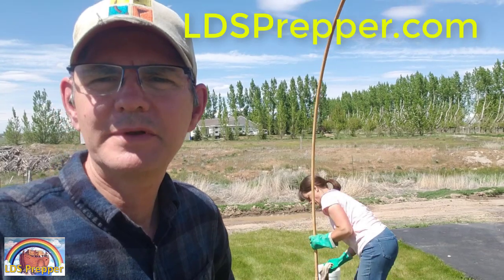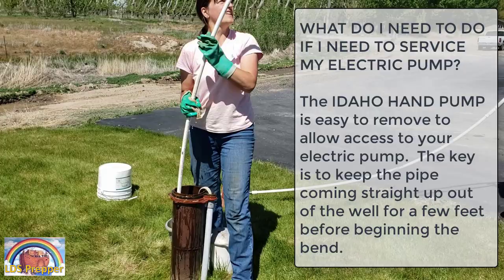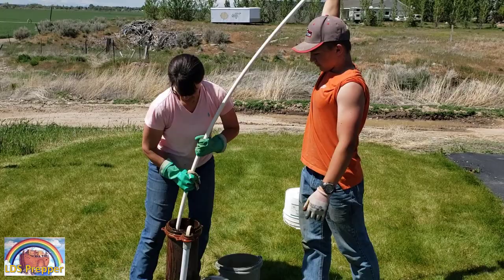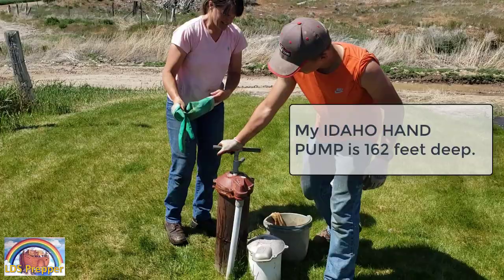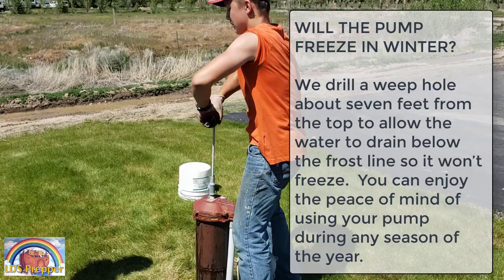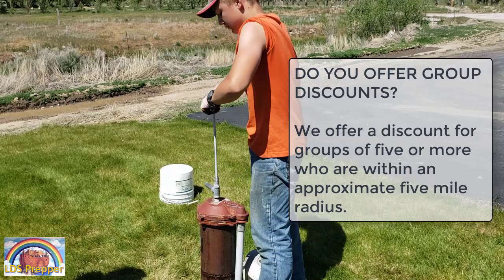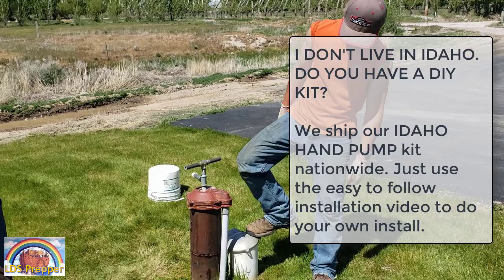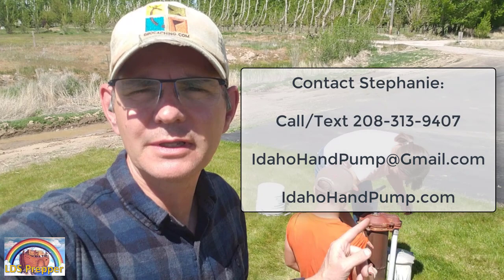💦BEST Deep Well Hand Pump Review💦